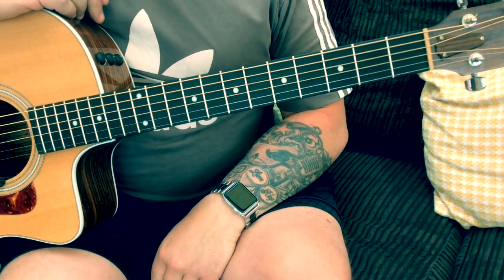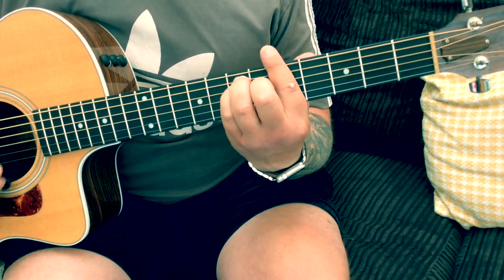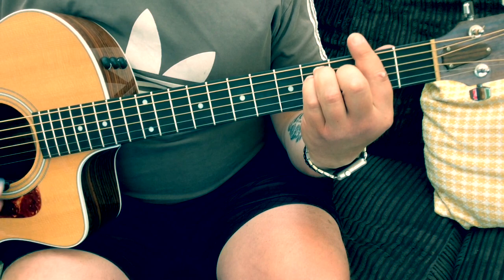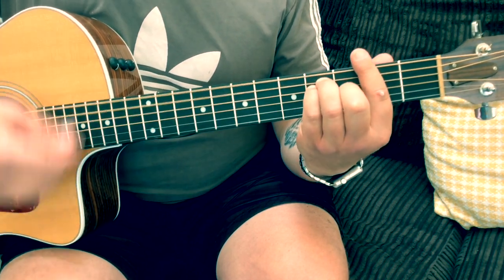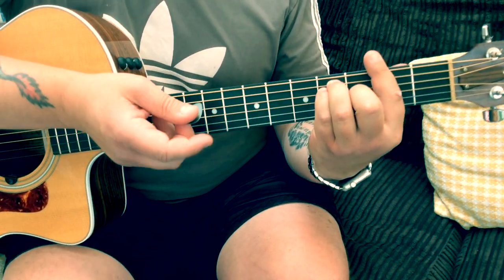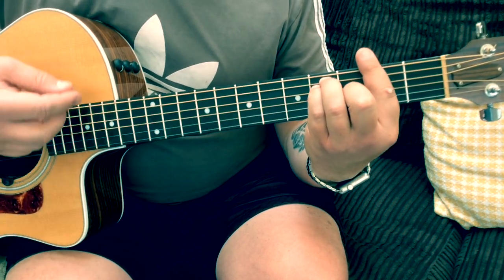Inspiral Carpets-Dragging Me Down-Acoustic Guitar Lesson.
Facebook:Wayne R Guitar
Twitter:Wayne R Guitar
Instagram:Wayne R Guitar